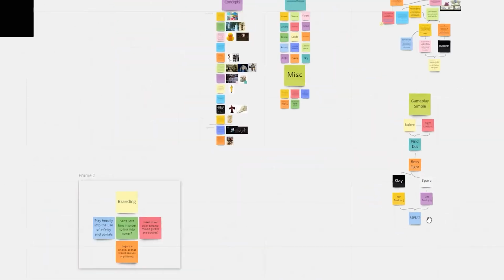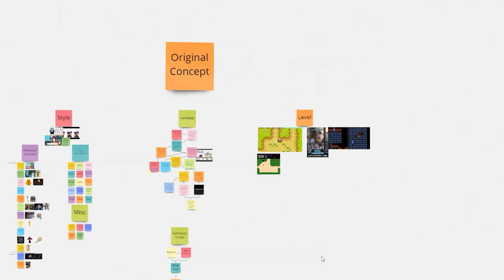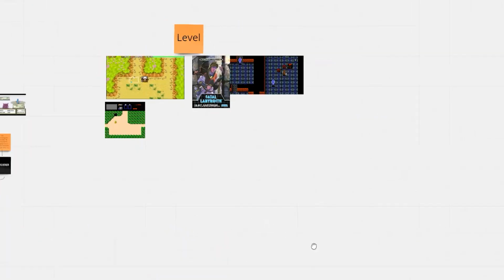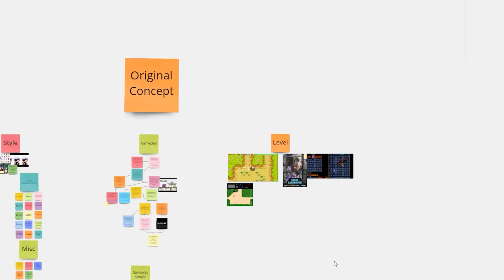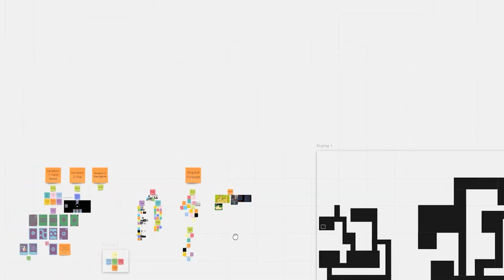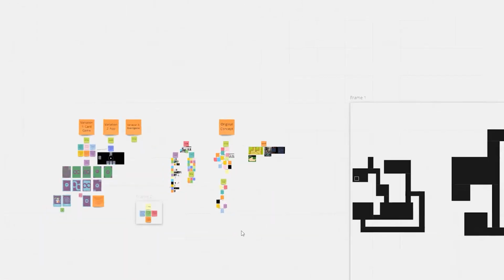Michael Venuti - Art + Design: Graphic Design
Moodboard Video, 2021, Moodboard Documentation